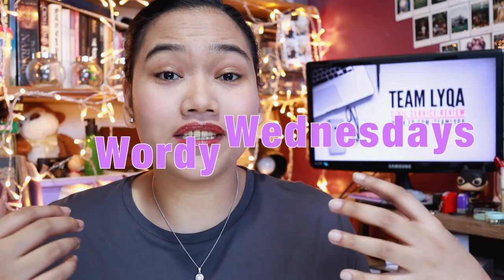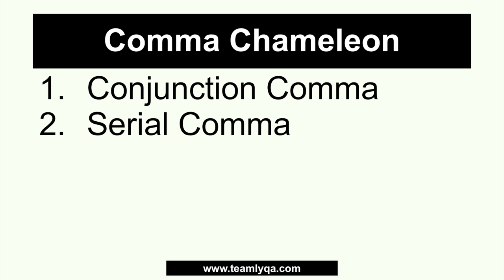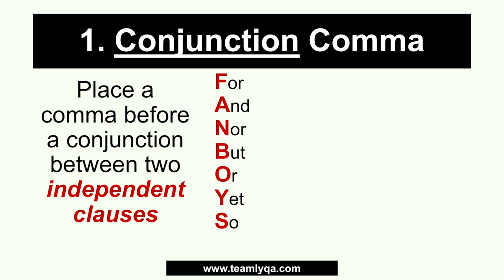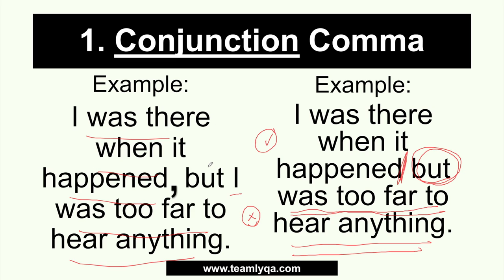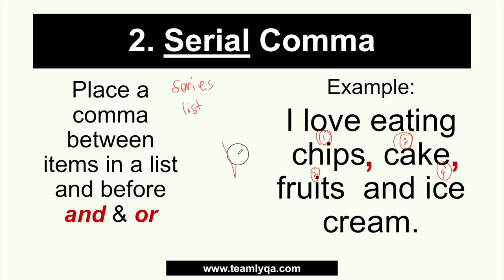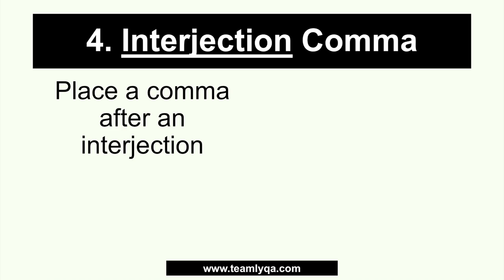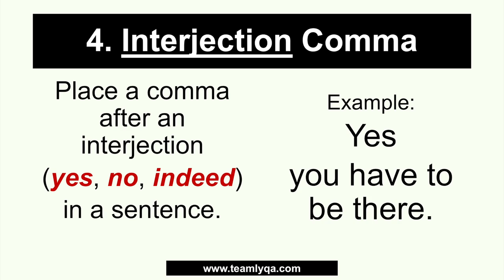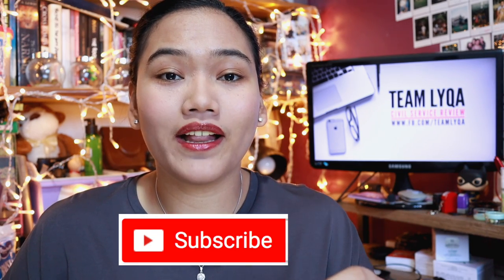Comma Chameleon Part 1 - Punctuations - Civil Service and UPCAT Review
Let's kick our series on Punctuations off by talking about the one that usually goes unnoticed. Let's talk about using commas.

Happy learning!